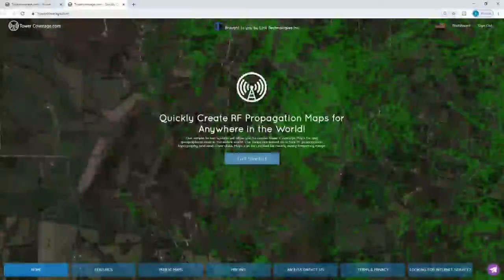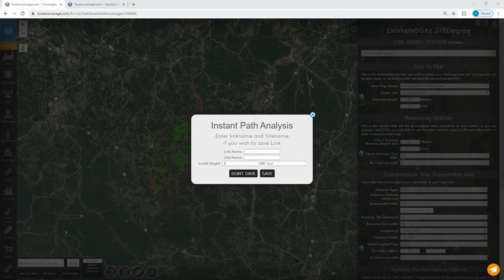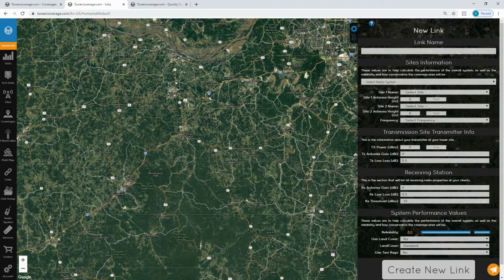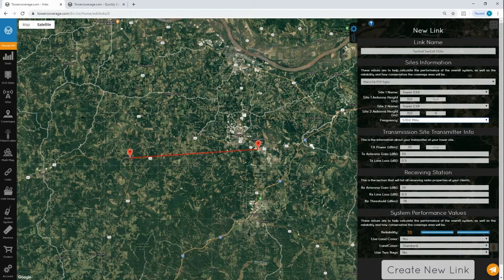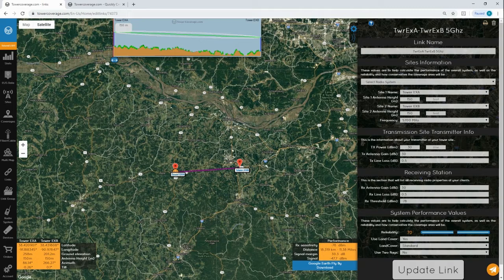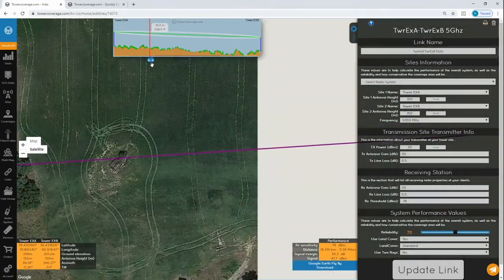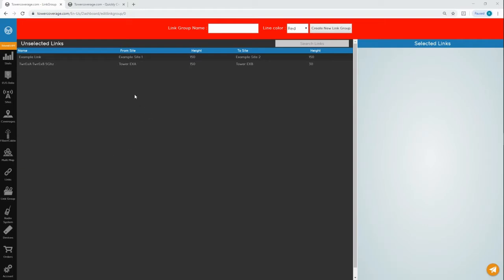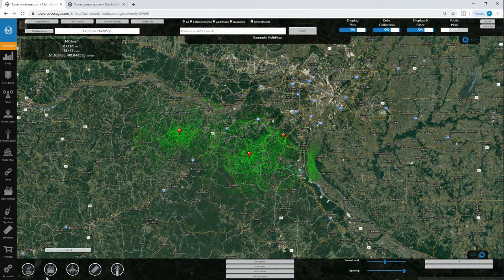TowerCoverage Training Video: Links and Link Groups Tutorial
A tutorial for working with Links and Link Groups on TowerCoverage.com.

0:34 Links by Path Analysis
1:31 New Link Creation
1:39 Initial Setup
2:20 Coverage Settings
3:03 Editing and Special Features
4:25 Link Groups
5:11 Link Groups on a Multi-Map